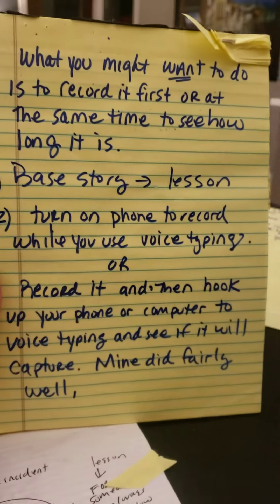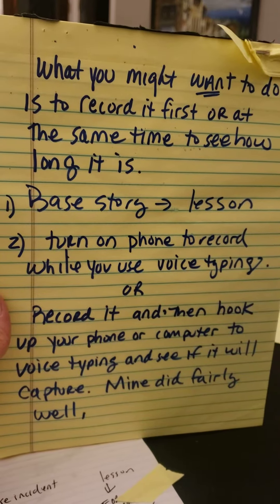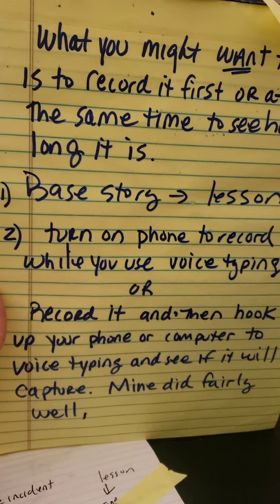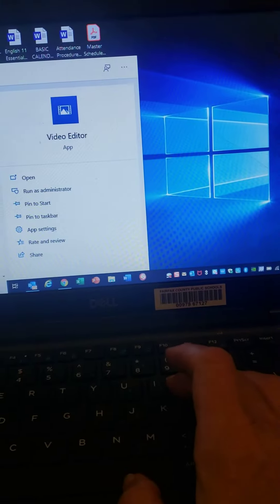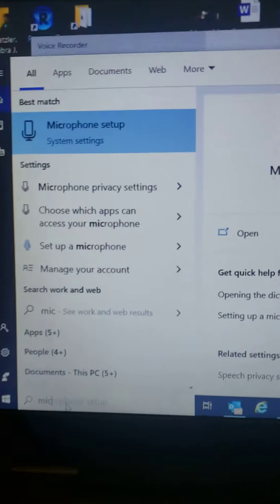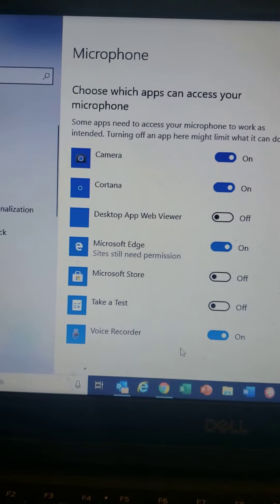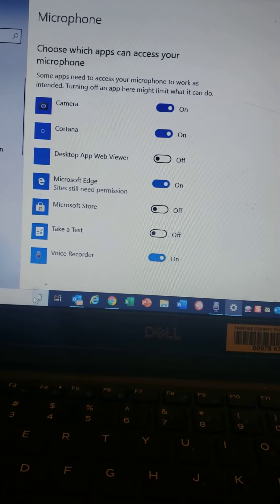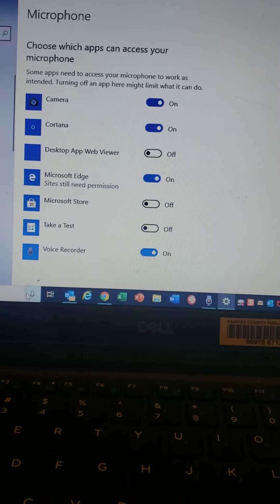September 27, 2020